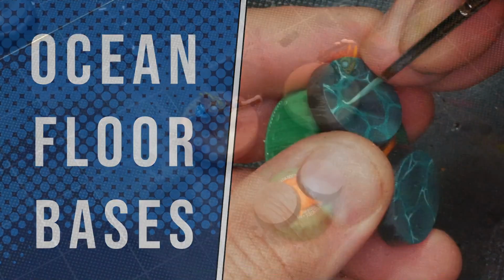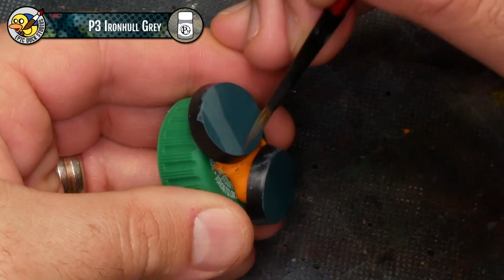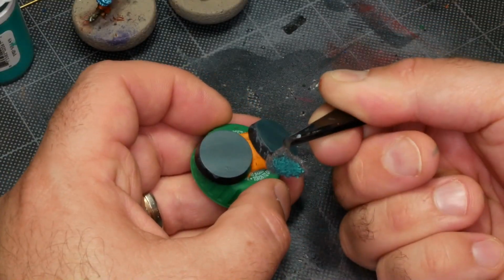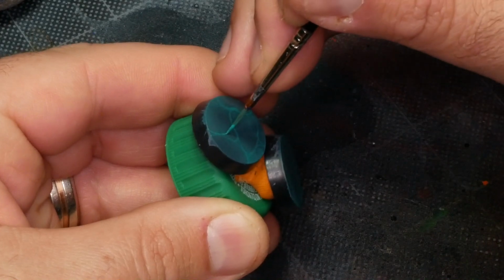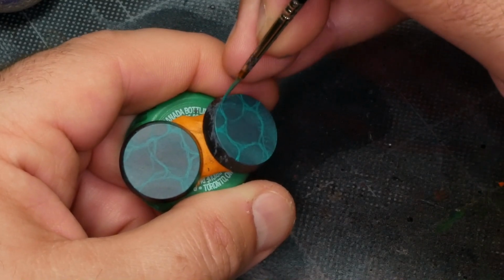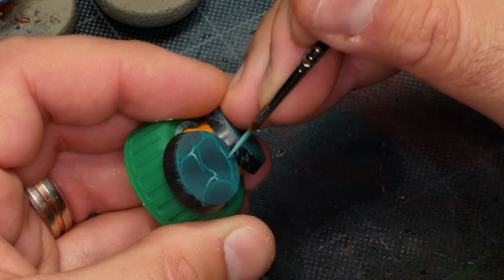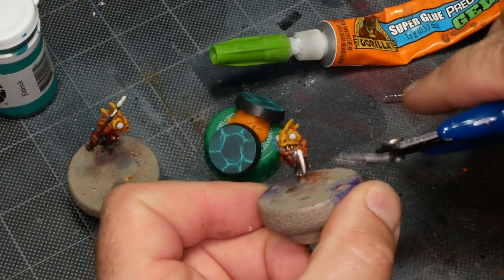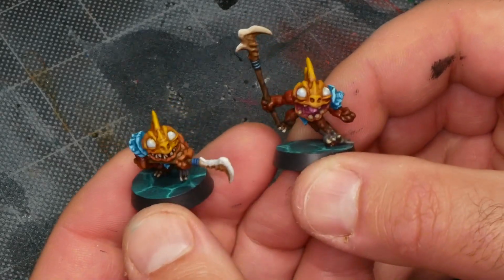Ocean Floor Bases - Just Paint The Base - Miniature Basing Tutorial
Current Schedule:
Monday, Tuesday and Friday mornings from 9AM to 2PM EST
Wednesday and Sunday evenings from 8:30PM to 10:30PM EST